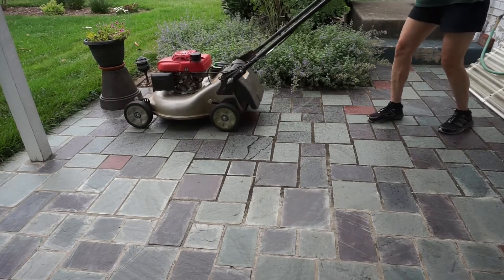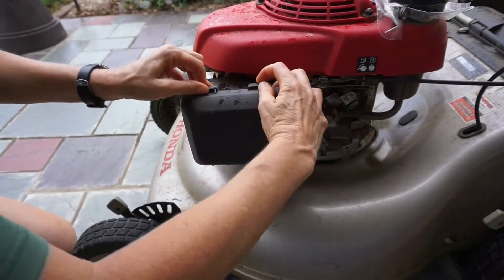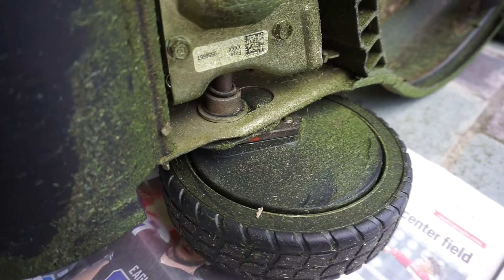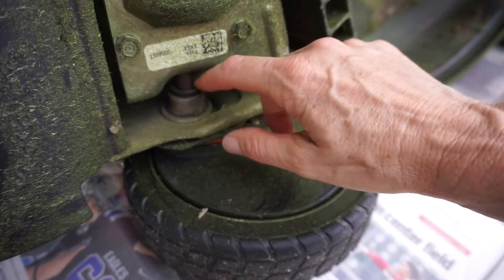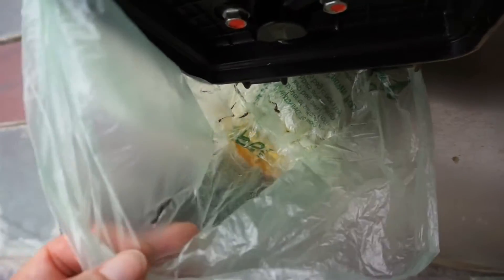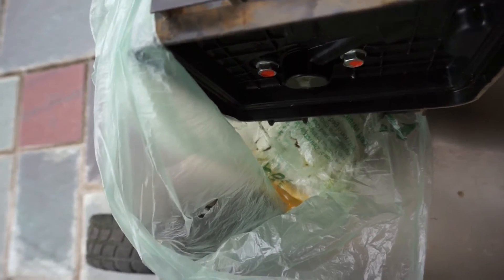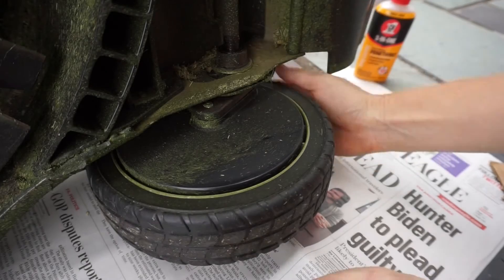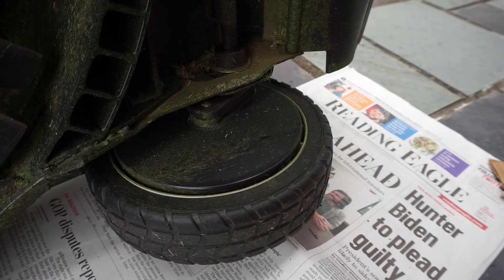Honda Mower Hard to Pull Backwards Quick Fix!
Repair a Honda self propelled mower is hard to pull in reverse or will not roll backwards with this easy fix.